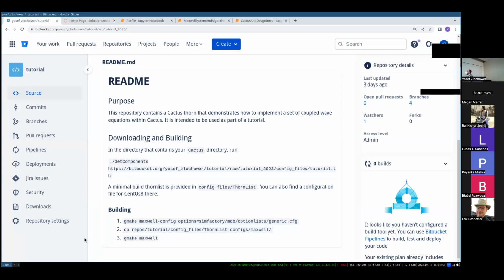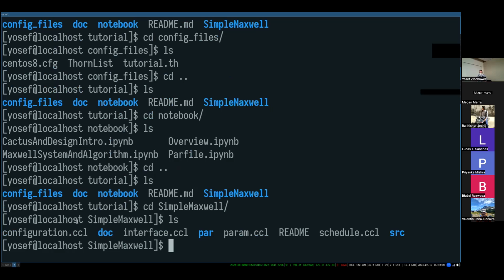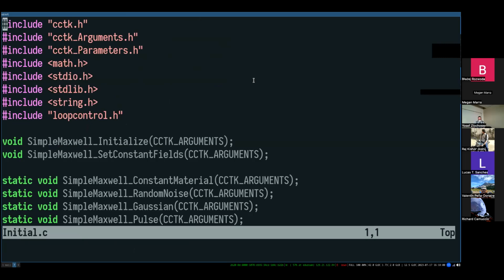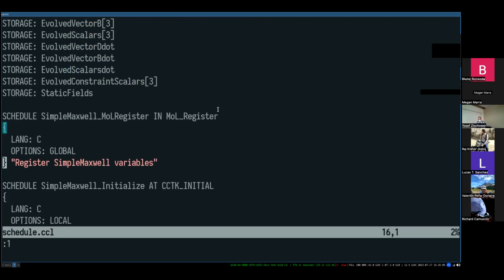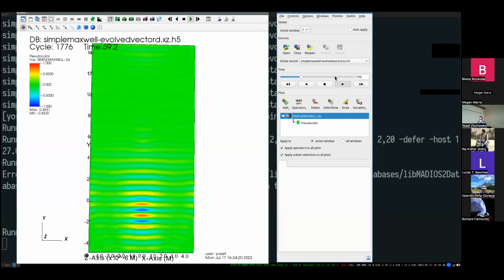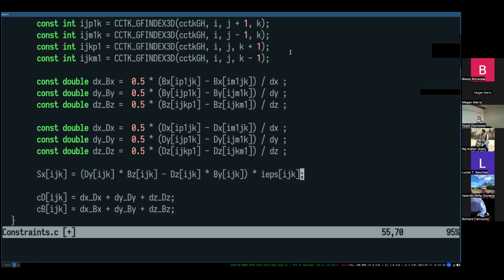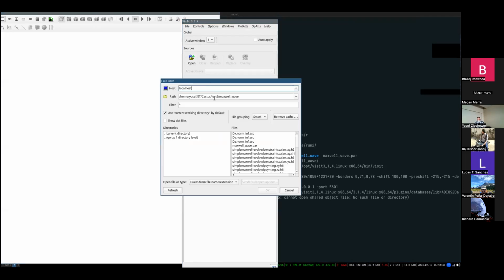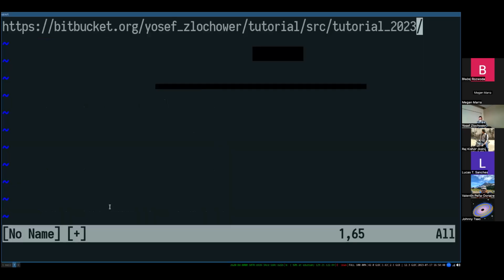Yosef Zlochower -- Tutorial on Writing a Physics Thorn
Tutorial presentation by Yosef Zlochower at the 2023 North American Einstein Toolkit School and Workshop held at the Rochester Institute of Technology